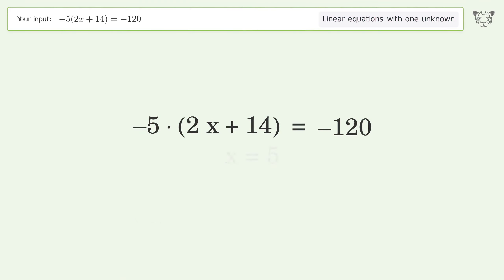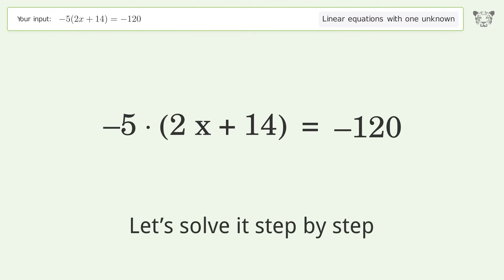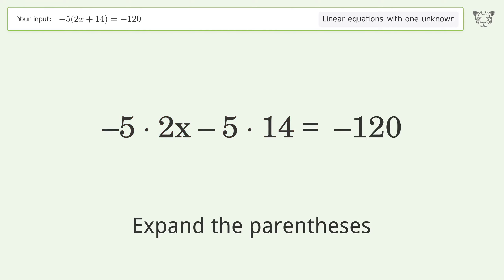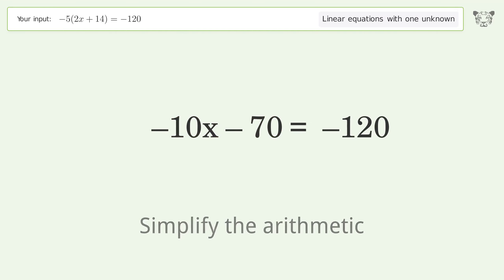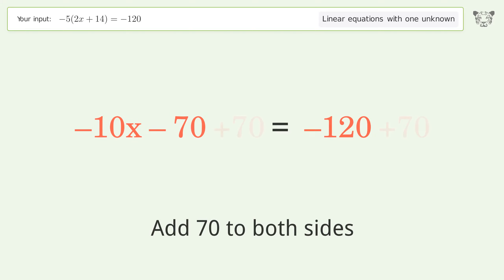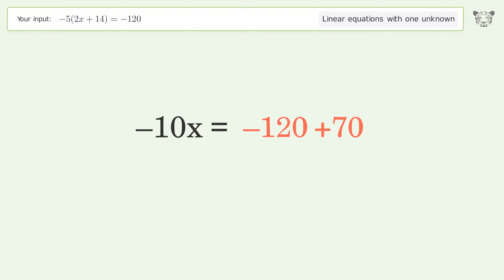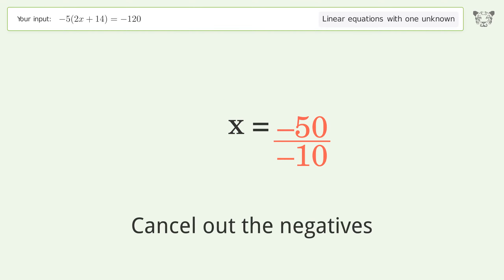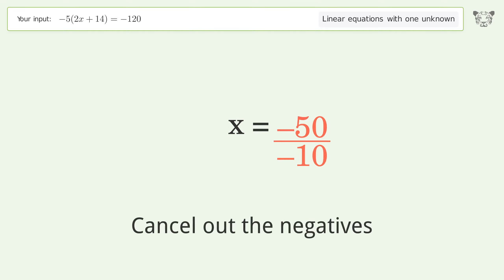Linear equation with one unknown: Solve -5(2x+14)=-120 step-by-step solution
for a step-by-step and more tips and tricks for dealing with linear equations with one unknown.